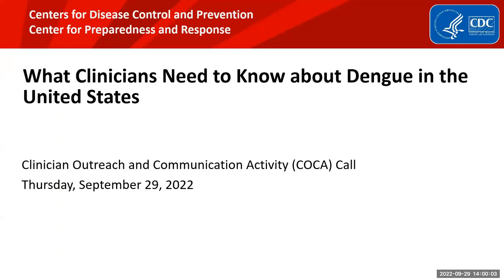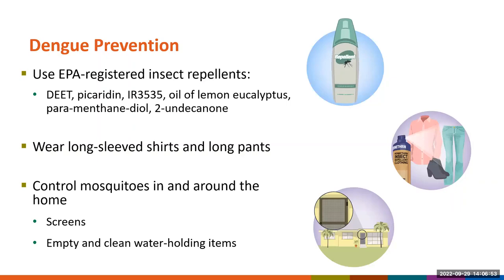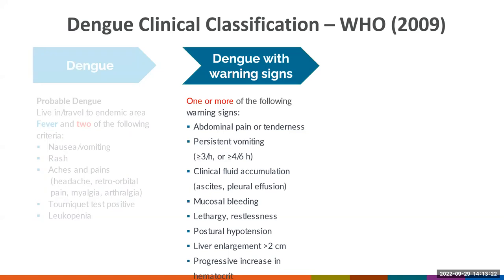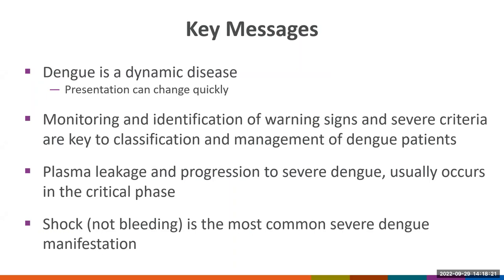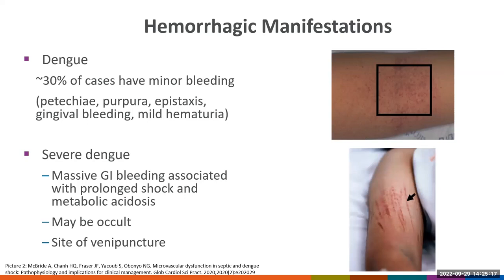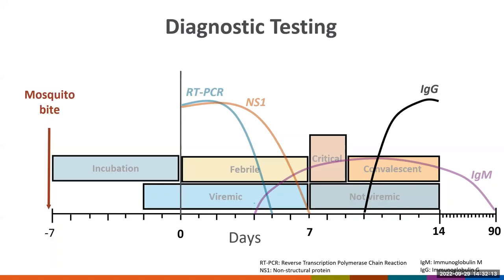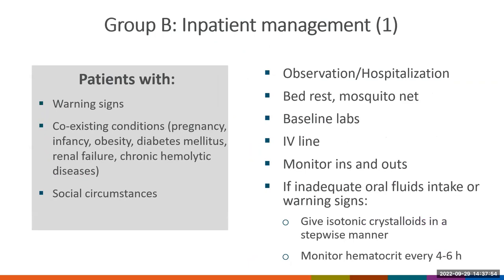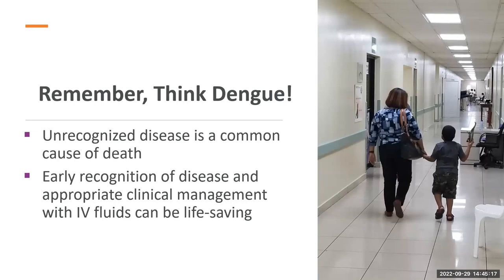What Clinicians Need to Know about Dengue in the United States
During this COCA Call, presenters will discuss the current global and domestic dengue epidemiology and its relevance for clinicians in the United States. Presenters will also review dengue clinical classification, diagnosis, and general treatment guidelines based on World Health Organization and Centers for Disease Control and Prevention recommendations.